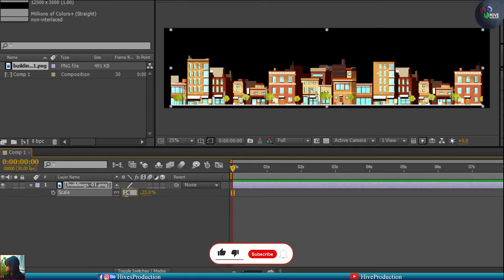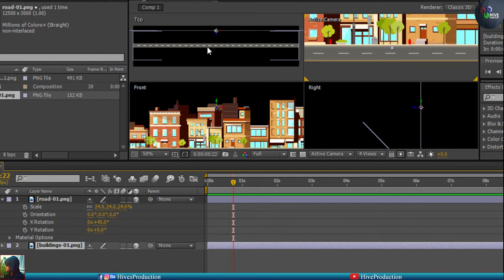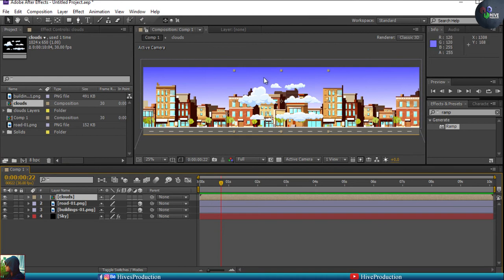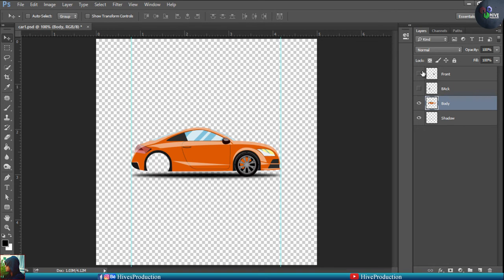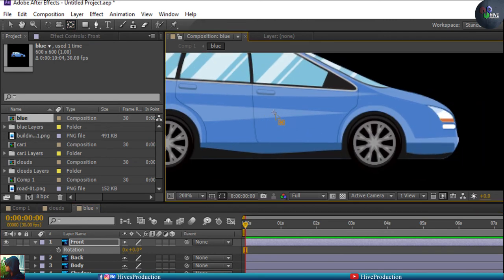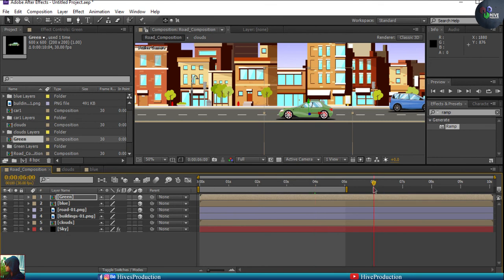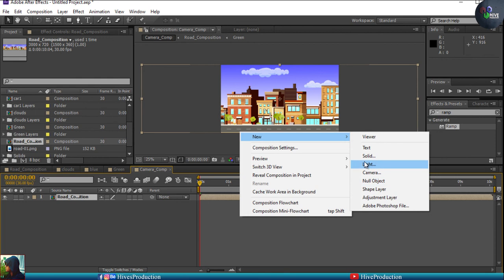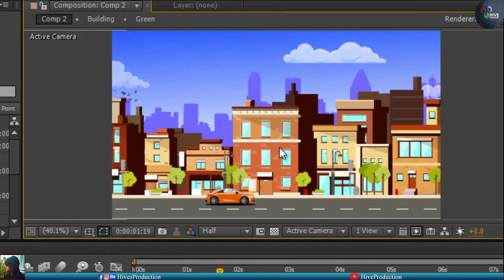How to use Camera in After Effects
Hey Guys ! In this Video i will show how create a Road scene in After effects and how to animate the camera to capture the scene.

Assets:
Buildings and Cars